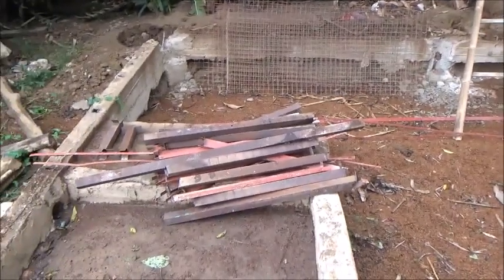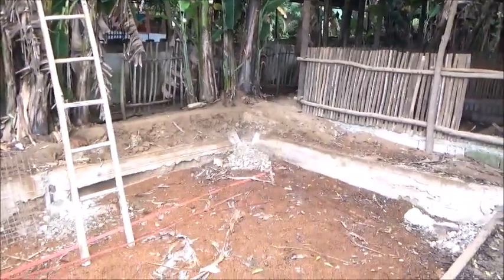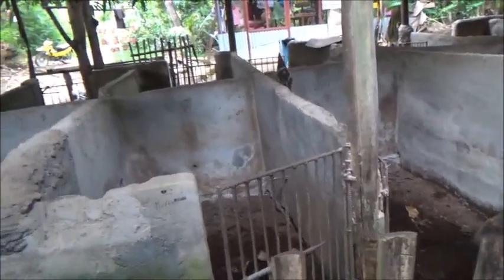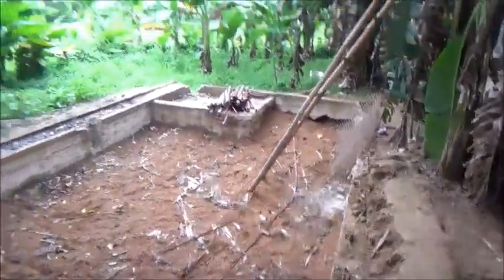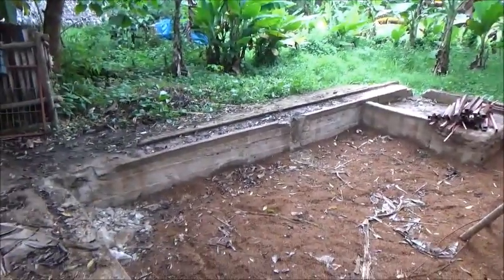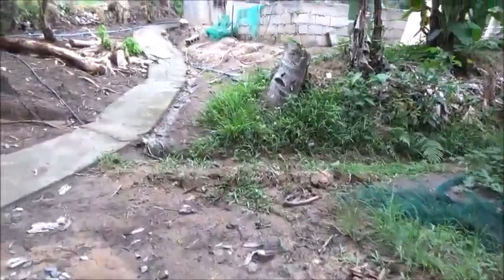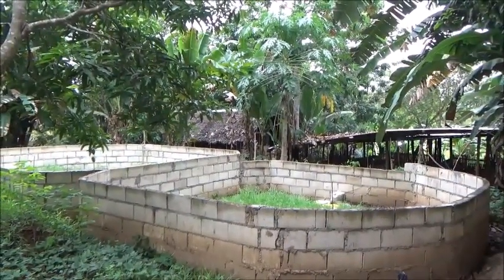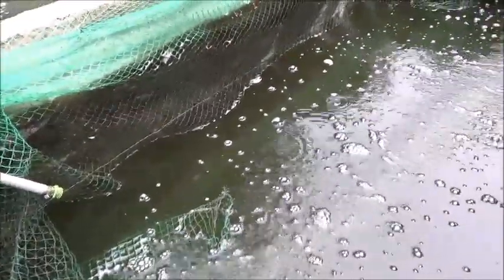Future Plans For The Old Fattening Pen